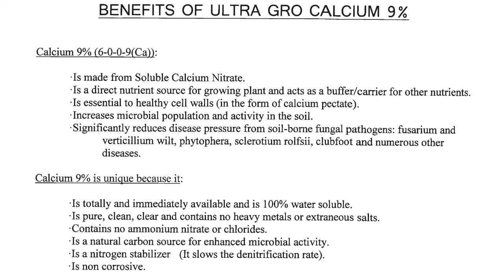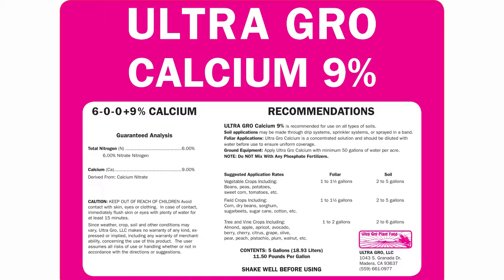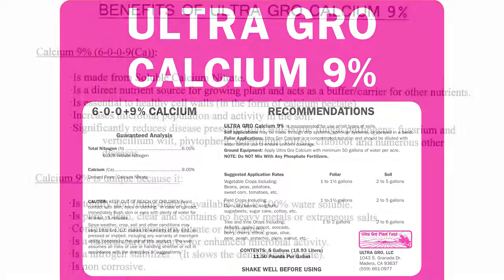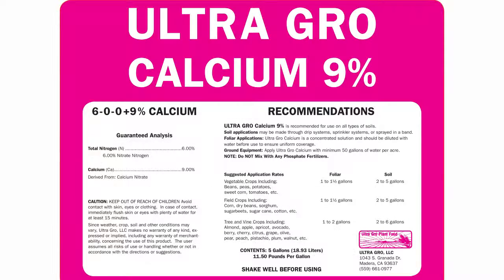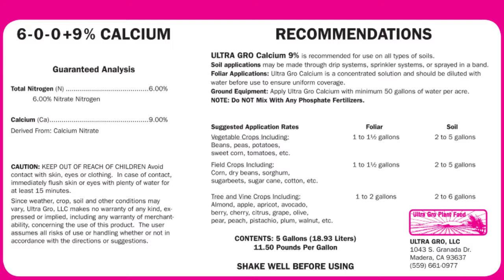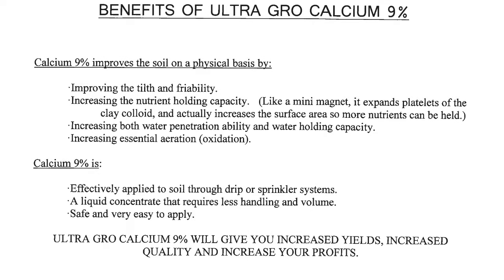Ultra Gro Plant Food video for World Ag Expo